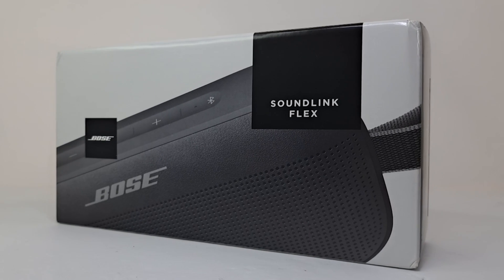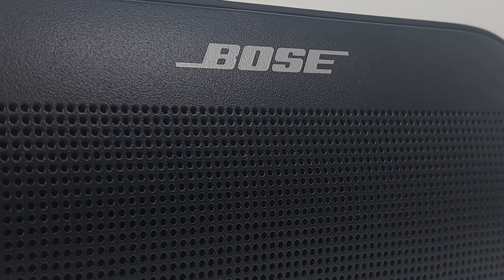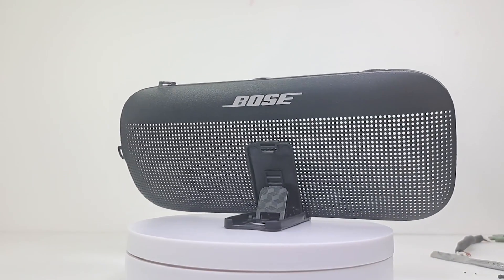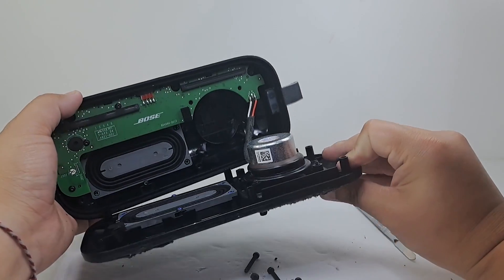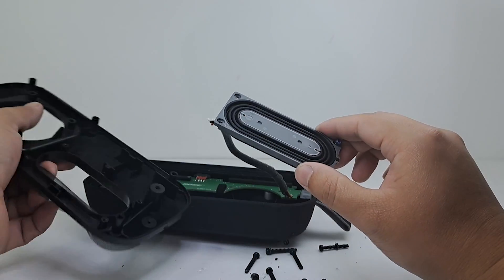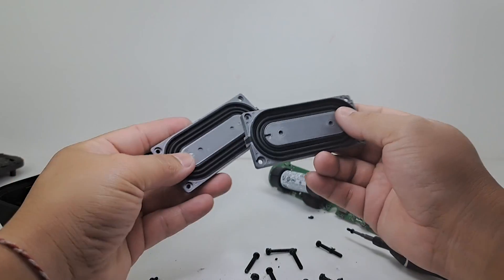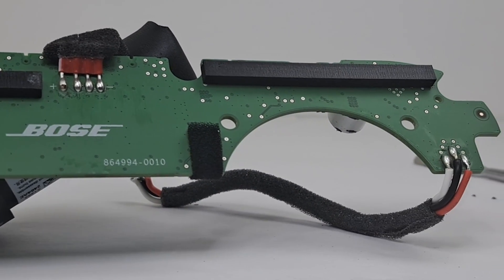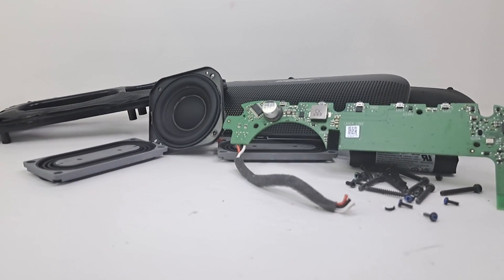BOSE SOUNDLINK FLEX COMPLETE TEARDOWN !!!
Here is a complete teardown of the Bose Soundlink Flex.  This video may be useful for those who has problem with their Soundlink Flex and wants to disassemble/perform repairs on their speaker.  It’s also perfect for those who just want to see the inside of this speaker.  There will be many more teardown videos of many popular brand of bluetooth speaker so you will not want to miss out.